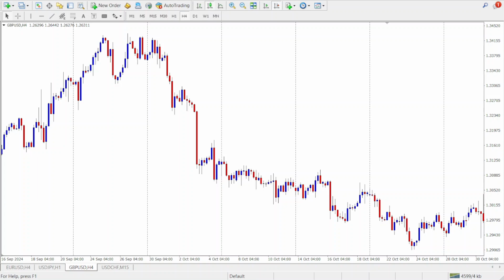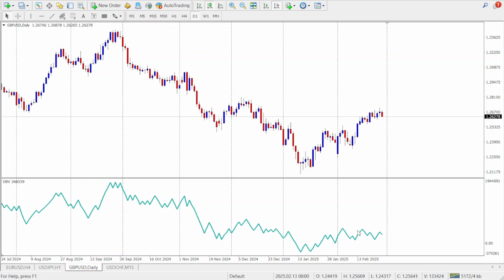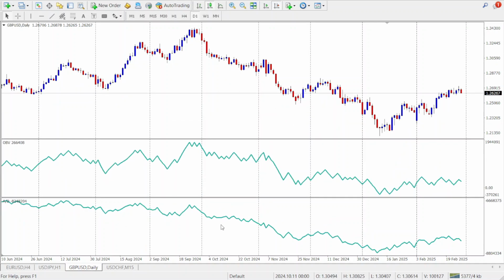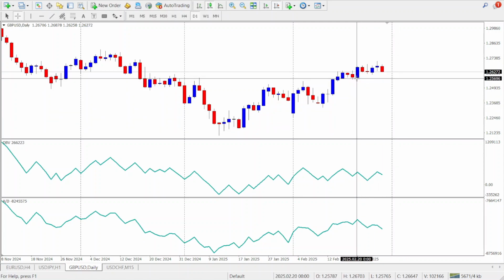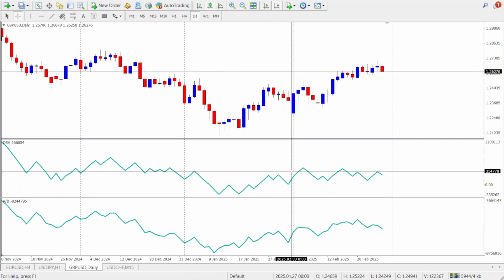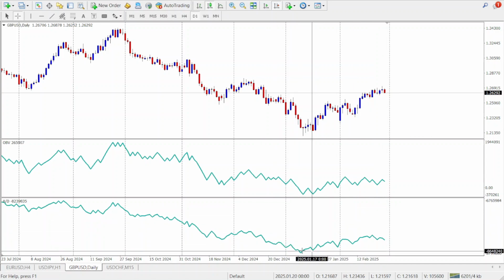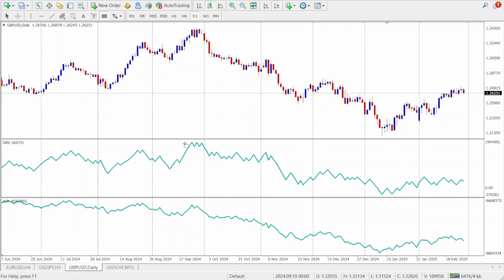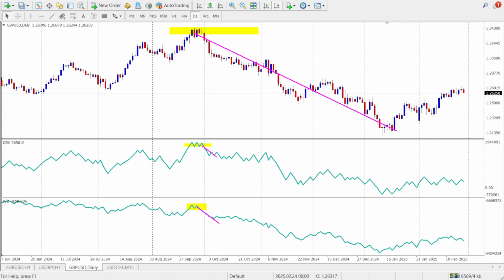On Balance Volume vs Accumulation Distribution – Key Differences Explained!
📊 On Balance Volume vs Accumulation Distribution – Which One Should You Use? 📊

When it comes to volume-based indicators, two of the most popular choices are On Balance Volume (OBV) and Accumulation Distribution (A/D). But which one gives better insights into market trends? In this video, we break down how OBV and A/D work, their key differences, and when to use each one to improve your trading strategy.

The On Balance Volume (OBV) indicator measures buying and selling pressure by adding volume on up days and subtracting volume on down days. It’s a great tool for spotting momentum shifts and confirming price trends.

The Accumulation Distribution (A/D) indicator, on the other hand, looks at both price movement and volume flow, giving traders an insight into whether smart money is accumulating or distributing an asset. Unlike OBV, A/D considers the closing price relative to the trading range, making it useful for spotting potential reversals.

📈 So which one should you use? We analyze real chart examples and explain when to use OBV, when to use A/D, and how to combine them for better trade signals.